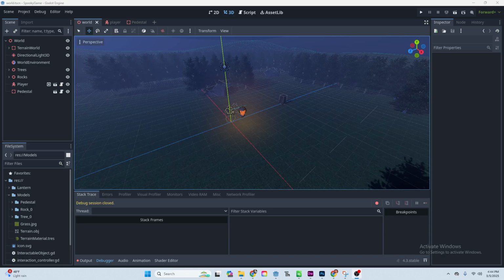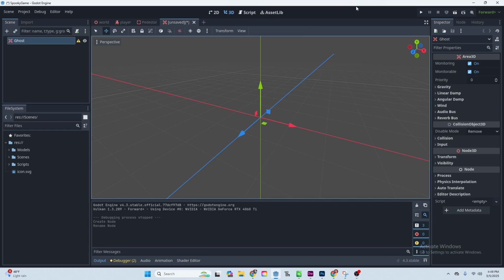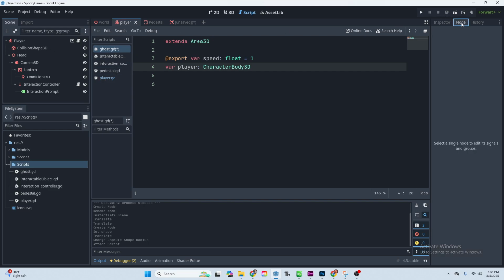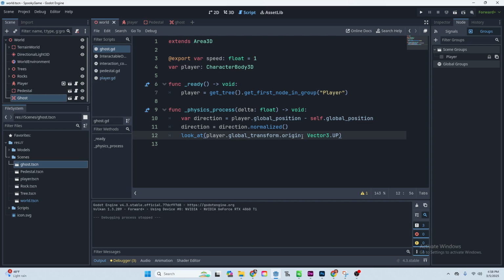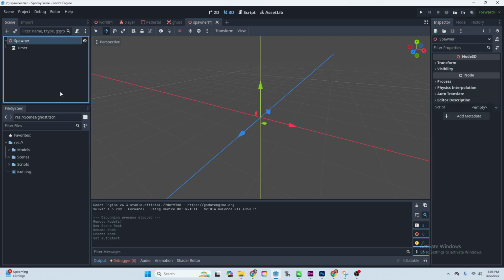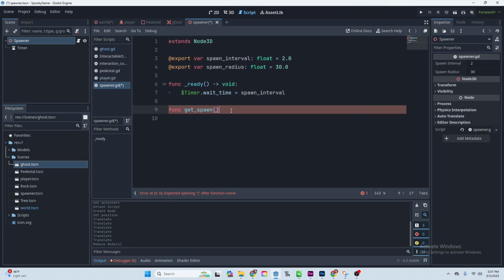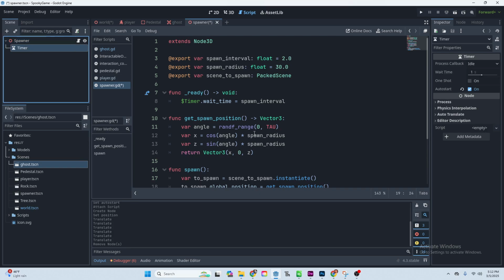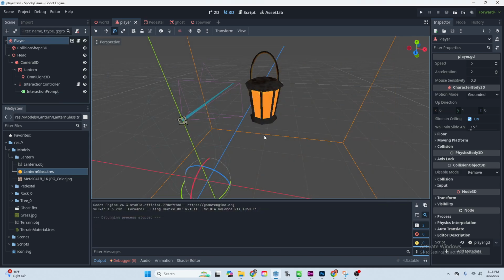Horror Game - Enemy Spawner